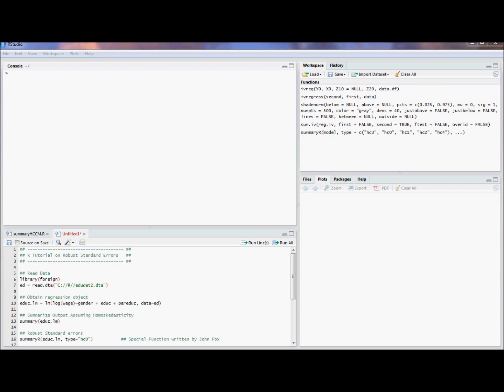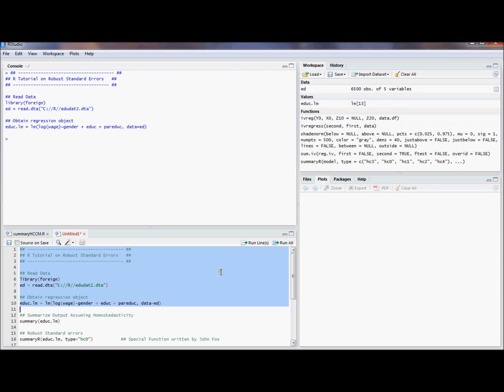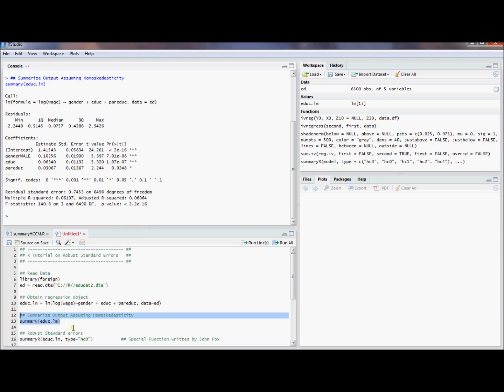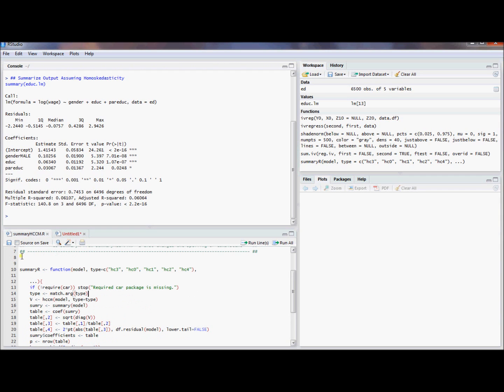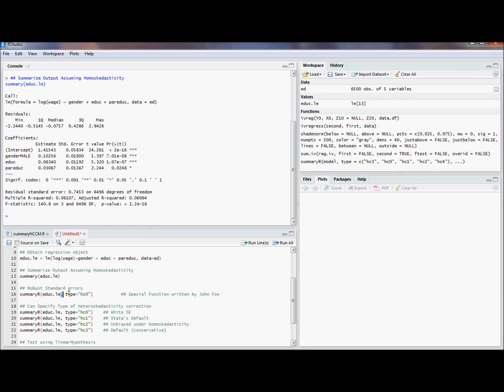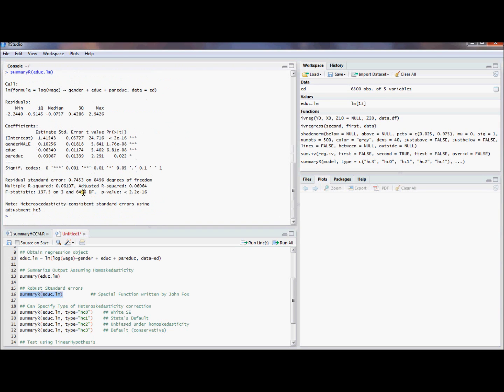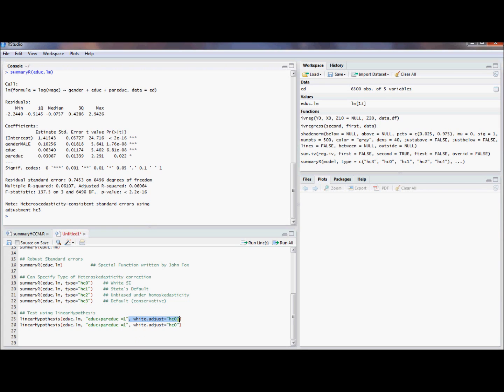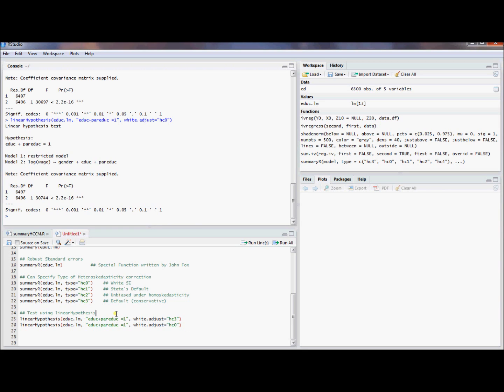R12. Robust/White Standard Errors. (Econometrics in R)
In this video, I demonstrate how to get R to produce robust standard errors without having to create the robust variance-covariance matrix yourself every time you do it (using either hccm() in car or vcovHC in sandwich()).  The key is to use a command that extends summary.lm(), which I have renamed summaryR().

I also demonstrate how to conveniently use the robust variance-covariance matrix when conducting a linear hypothesis test, merely by using the white.adjust option to linearHypothesis.  These two commands are quite useful if you want to use robust standard errors.

Some information on this video (including code that will allow you to install the summaryR() command) is available at my econometrics blog: